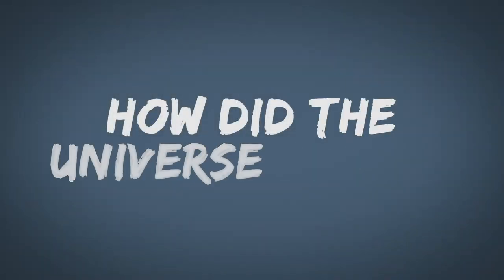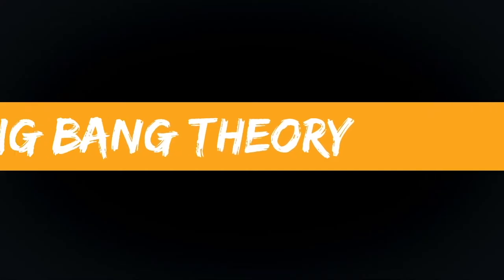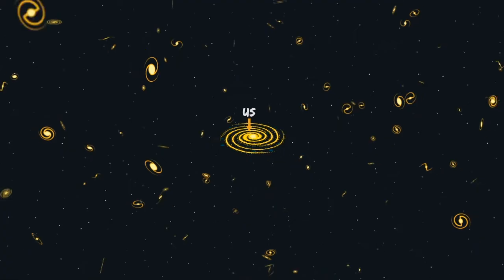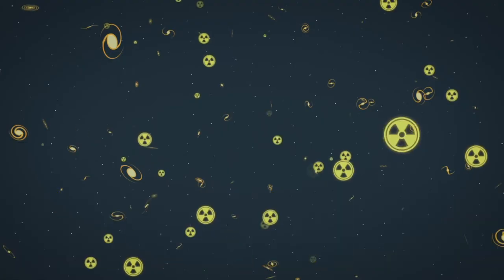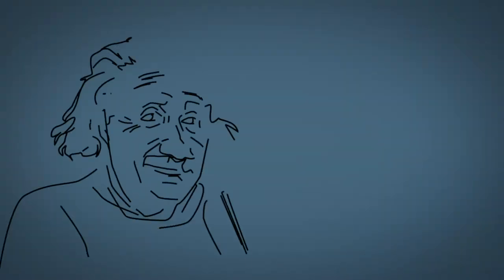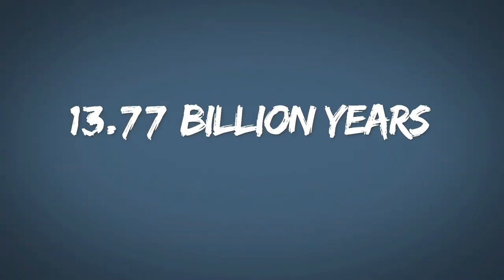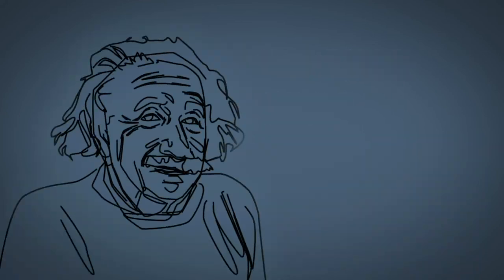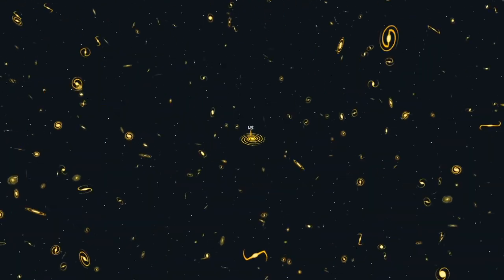How Did the Universe Begin?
Astrophysicist Paul Sutter explains how the universe began. It is perhaps the greatest Great Mystery, and the root of all the others. Even as the theories attempting to solve this mystery grow increasingly complex, scientists are haunted by the possibility that some of the most critical links in their chain of reasoning are wrong. From the big bang theory to Einstein, it's all relative!

Written & Performed by Paul Sutter
Produced by Judi Stroh
Animation by Shane Goudy

For the science geek in everyone, LiveScience.com breaks down the stories behind the most interesting news and photos on the Internet, while also digging up fascinating discoveries that hit on a broad range of fields, from dinosaurs and archaeology to wacky physics and astronomy to health and human history. If you want to learn something interesting every day, LiveScience is the place for you.